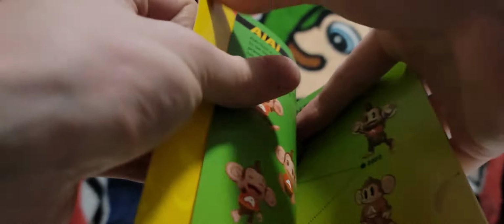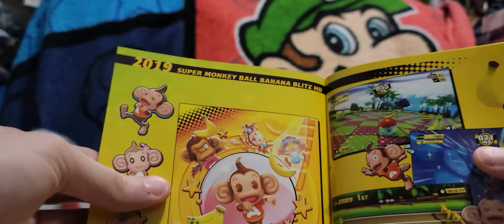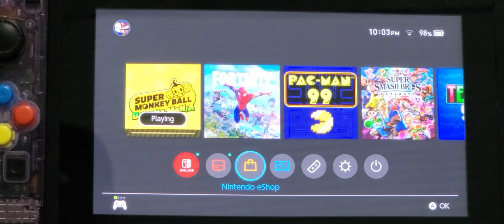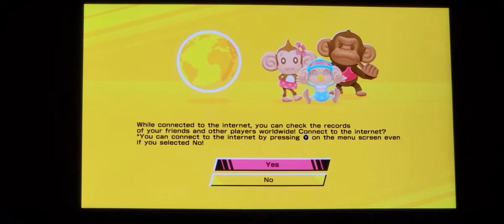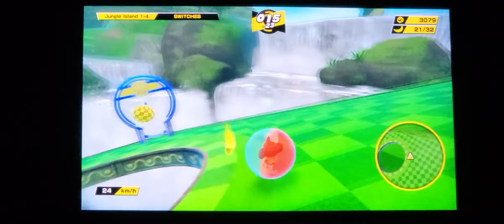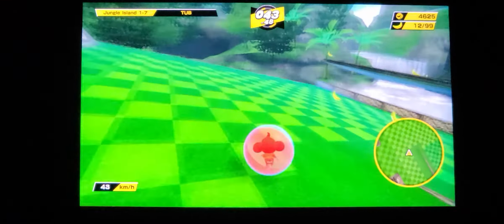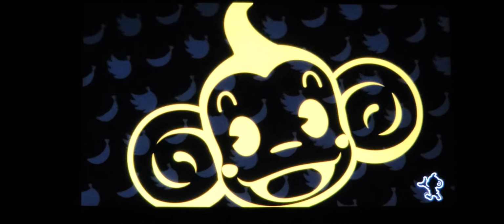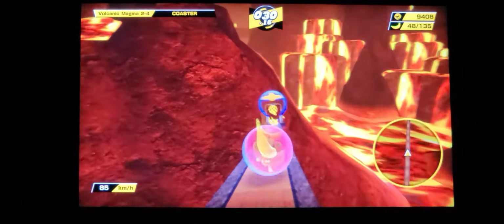My unboxing The Super Monkey Ball Banana Mania Anniversary edition review plus Sonic colors ShowOff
hey there YouTube this is MIKEUNIX94 GAMER Back with another unboxing video and it's the super monkey ball banana mania anniversary edition plus Sonic colors ultimate ShowOff
I got this game at Target for $24.99 on sale and I wanted this game so bad it was like brings back memories playing the GameCube one and the PS2 version the deluxe and I have it now the banana mania version that holds SMB 1 smb2 and SMB DX known as a triple game mashup

plus I have a special show you of Sonic colors ultimate promotion toy I want to show you in the video.

NOTE... and I want to tell you that in the video review that they said that you can't jump I looked at the point shop you can jump but you have to earn a lot of banana points it's like almost like 30 million or I don't know 30,000 points something like that sorry I couldn't mention about any stuff in the at the point stop that you can get you can like get like change ball styles hats clothes and a lot characters too some of them are DLC that they won't show you have to get them on the eShop the DLC add-ons are like $4.99 a piece and I also mentioned you do achievements too though this is a Nintendo switch game but those achievements you get points out of it too so you can get them out of the point shop and also unlock special modes too.

enjoy my unboxing video and happy holidays 👍🤣👍🎉🎊🎉🎄